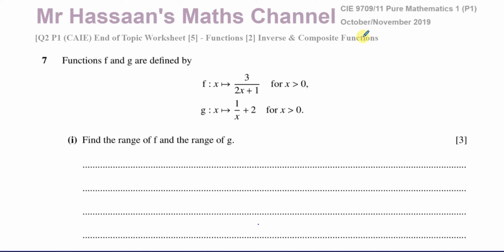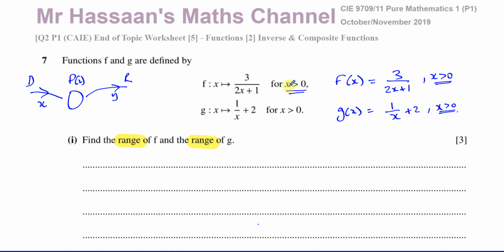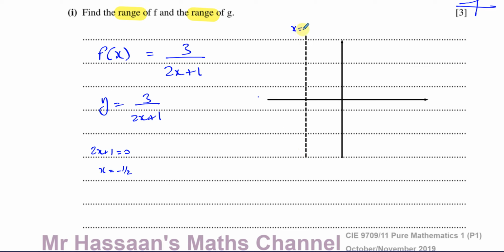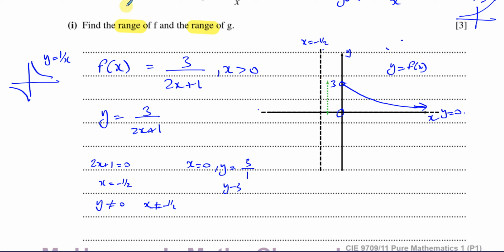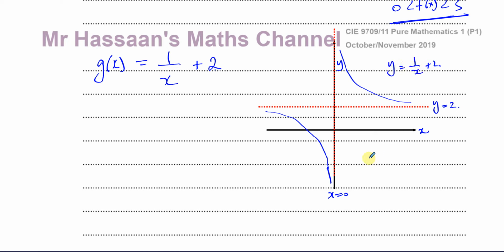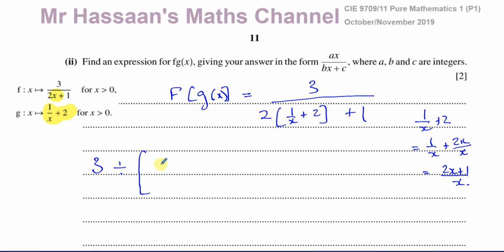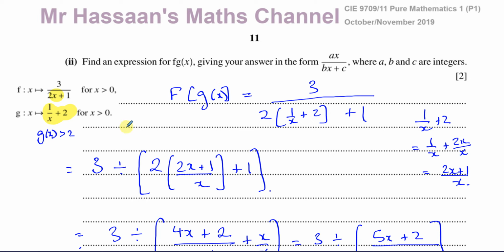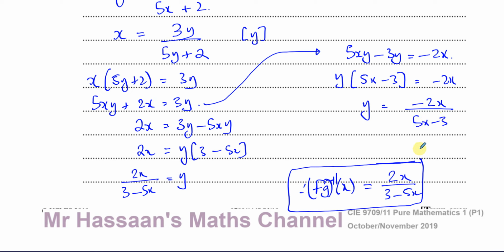CAIE, 9709/11/O/N/19 , Oct/Nov 2019, Paper 11, Q7, Differentiation, Quadratics, Discriminant